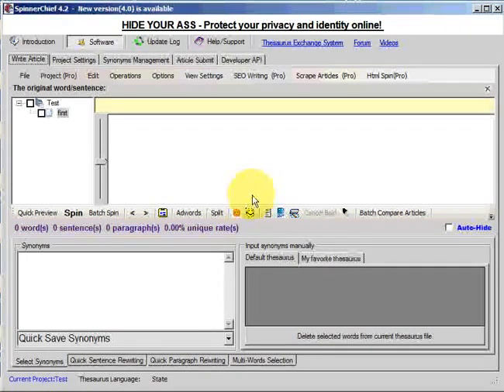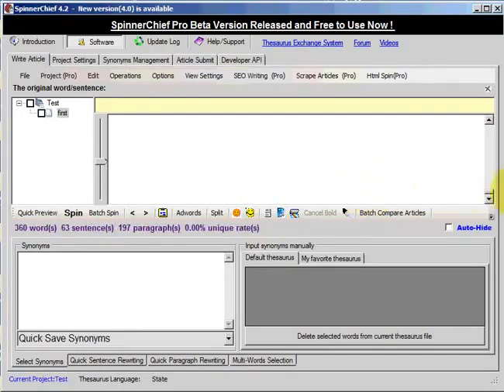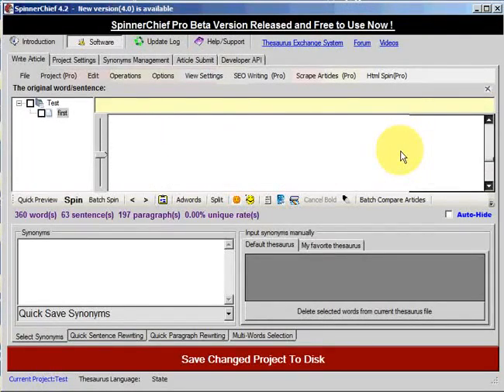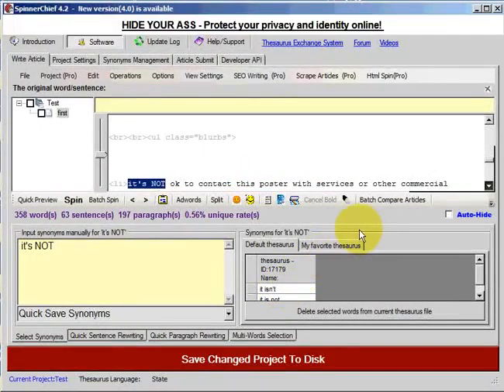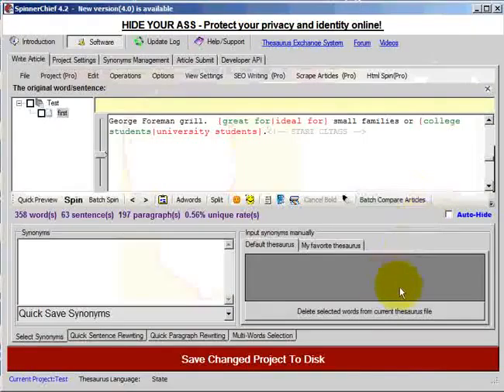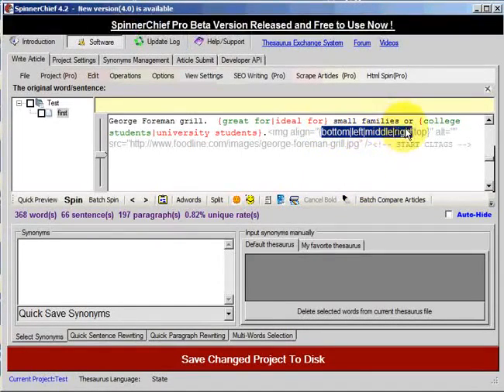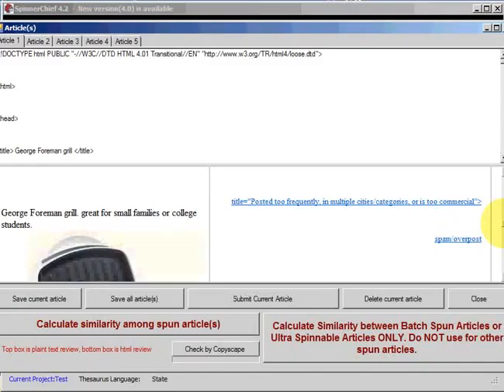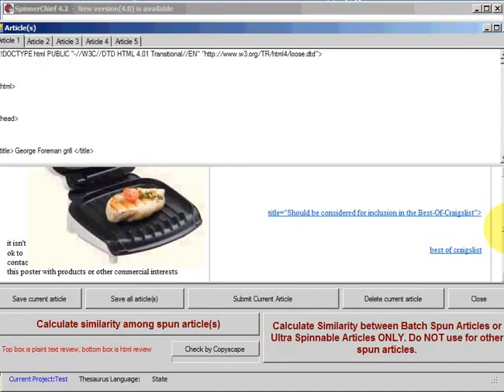SpinnerChief Tutorial SC PRO, spinning html